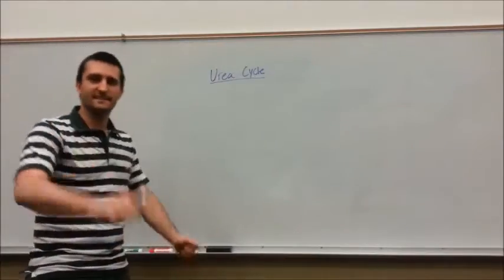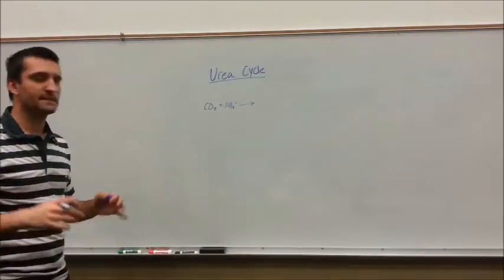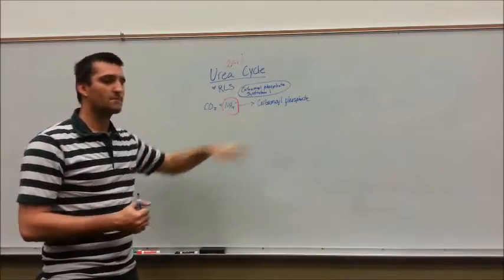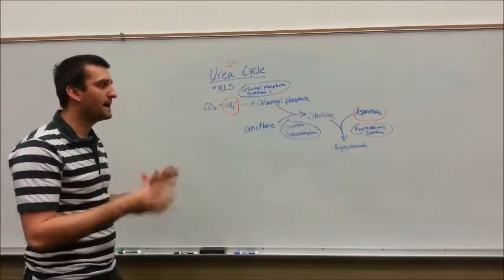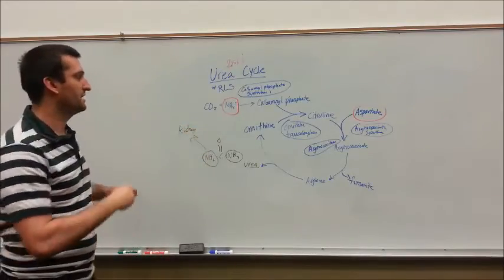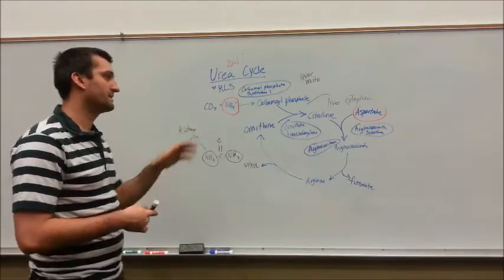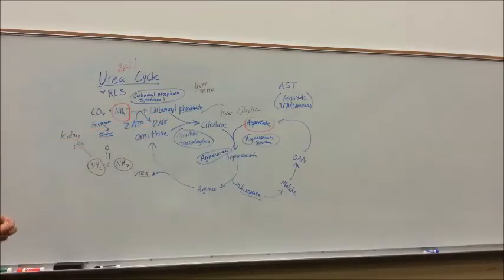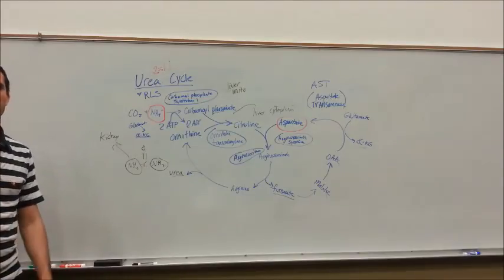Urea Cycle Made Simple